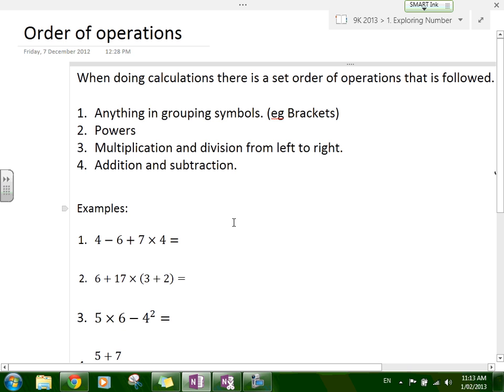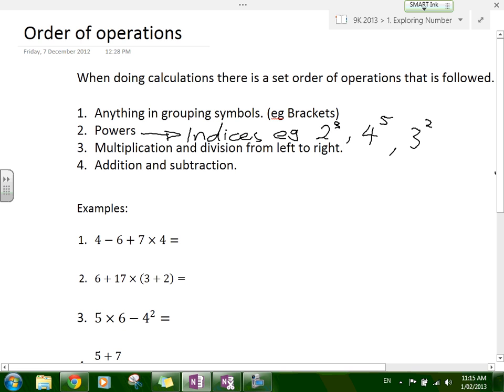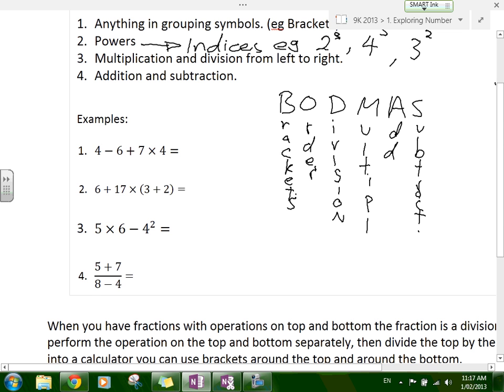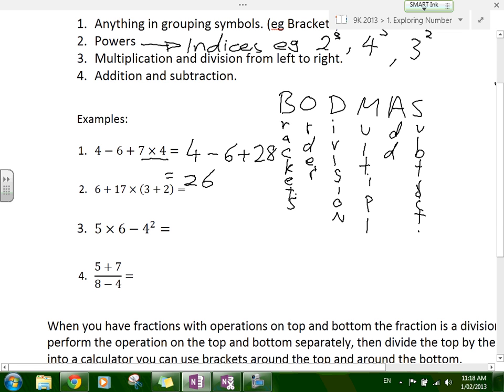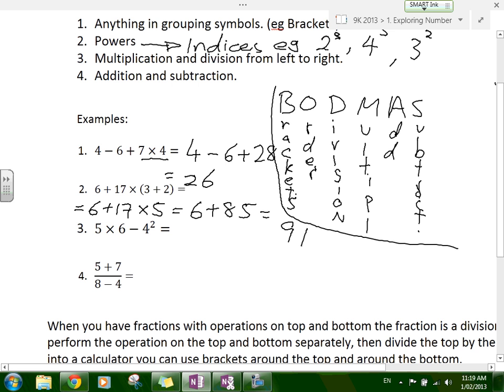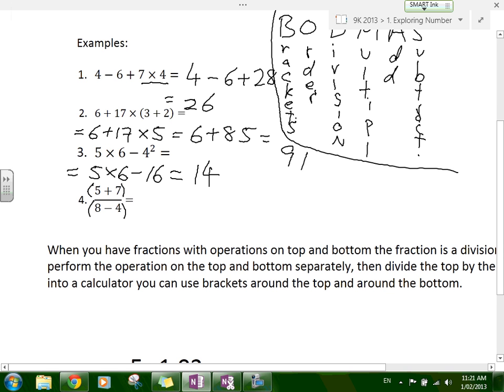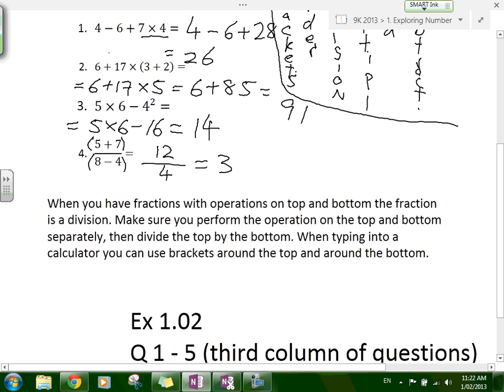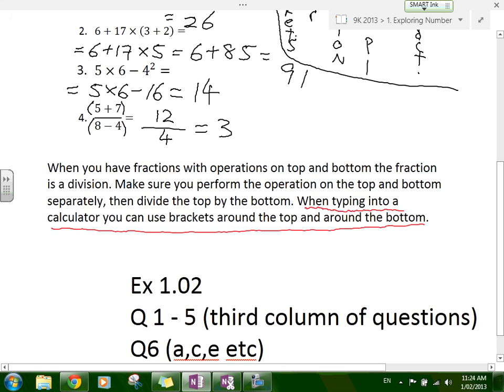1 2 13 9K Order of operations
The order of operations. from Friday week 1.